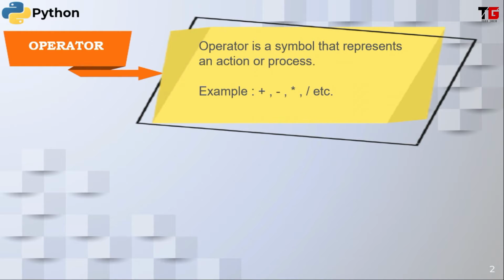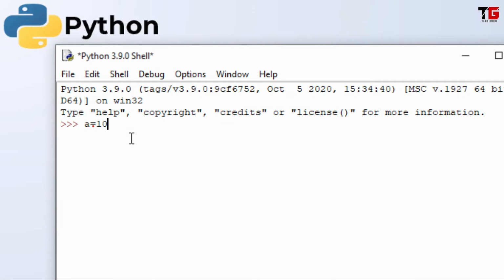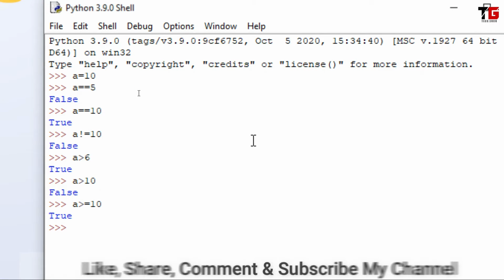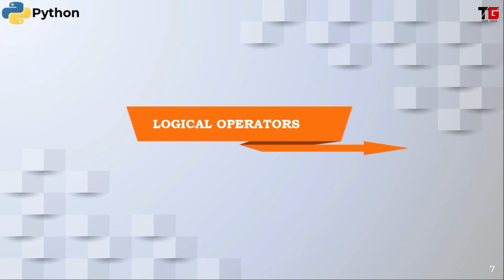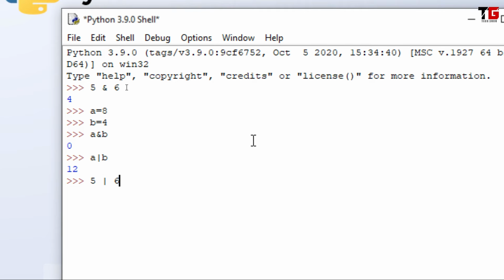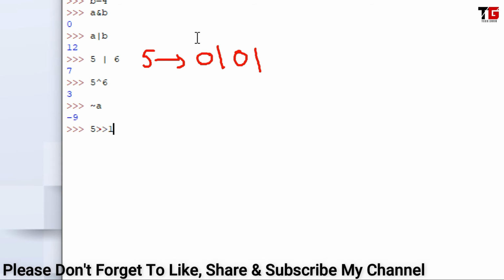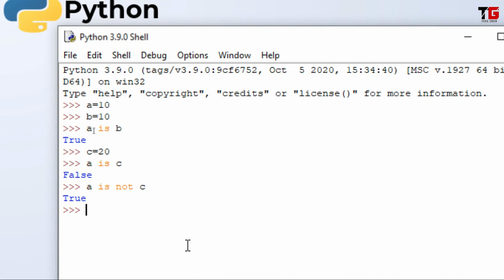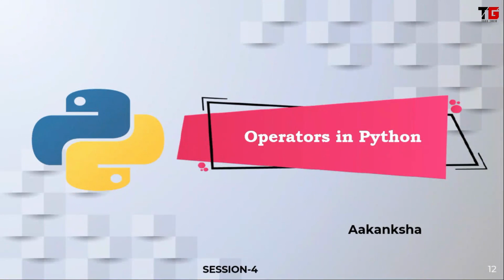Operators Used In Python With Examples In English By Aakanksha Sood || Video-4 || Tech GURU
In this video meaning and working of all the operators that are used in Python, is explained in simple and detailed manner. Various examples are used to explain the working of operators. Following operators are explained in this video:
1. Arithmetic Operators
2. Assignment Operators
3. Comparison or Relational Operators
4. Logical Operators
5. Bitwise Operators
6. membership Operators
7. Identity Operators

After detailed explanation of all these operators, Operator Precedence is also explained with some examples. Detailed explanation is given related to the topic.